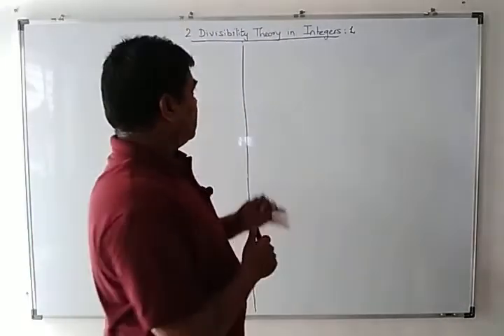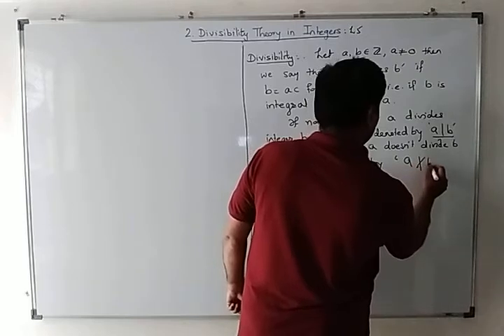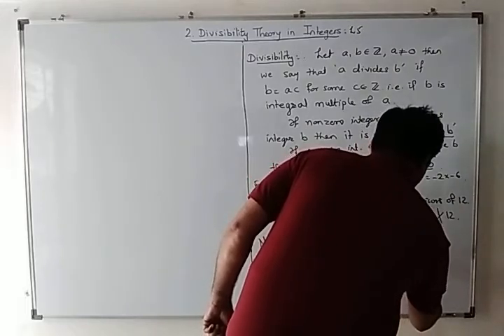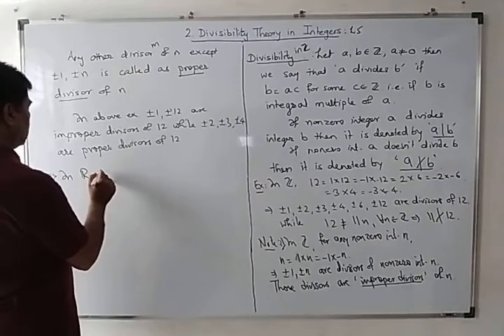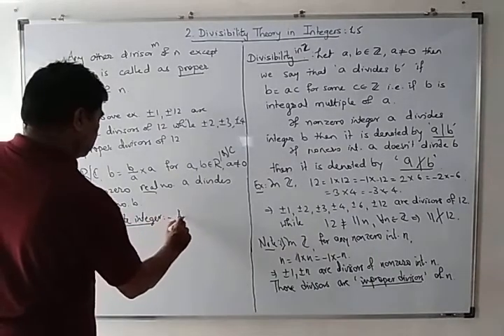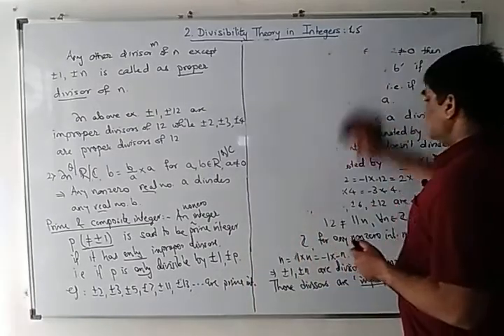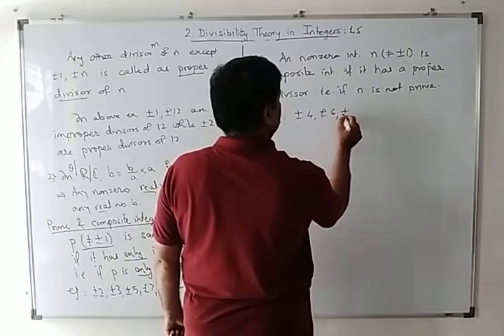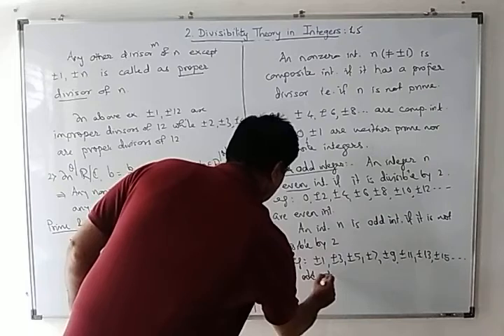FY MI_L5(Divisibility in Integers)